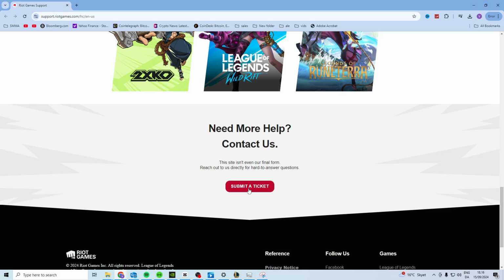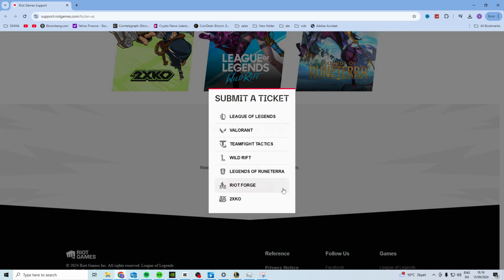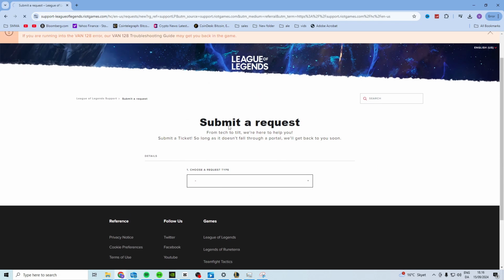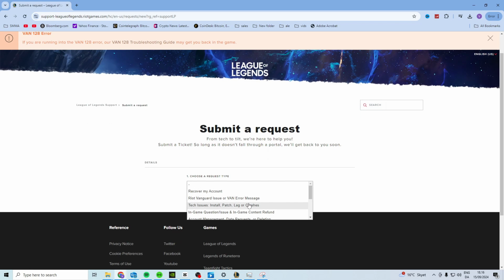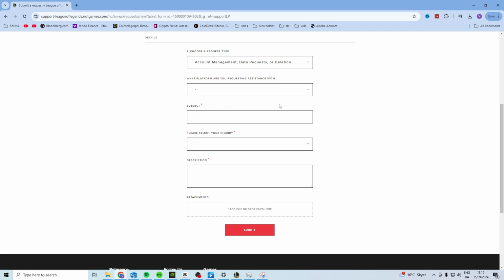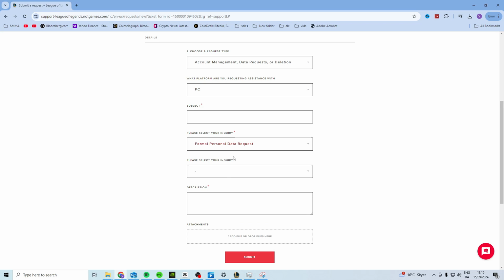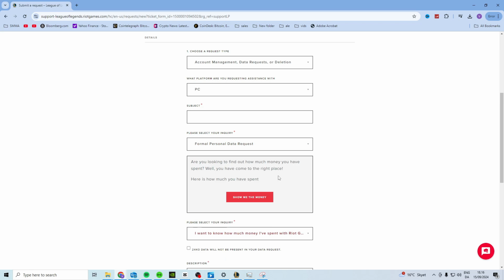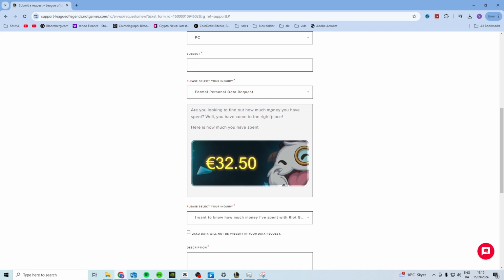How To Check How Much Money You've Spent In League Of Legends (2026)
In this video I'll show you how to easy and fast check how much money you spent on lol and riot games. The method is very simple and clearly described in the video. Follow all of the steps & see how to see and find out how much money you spent and used on your league of legends account!